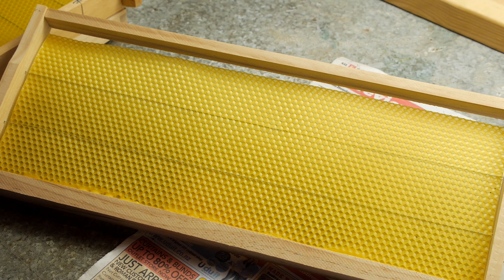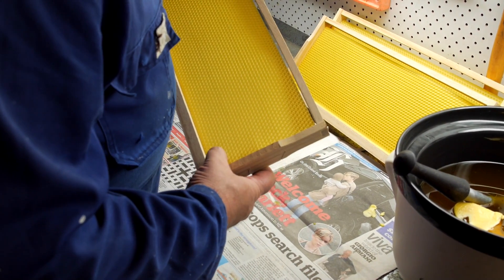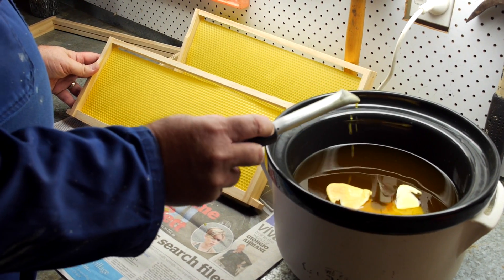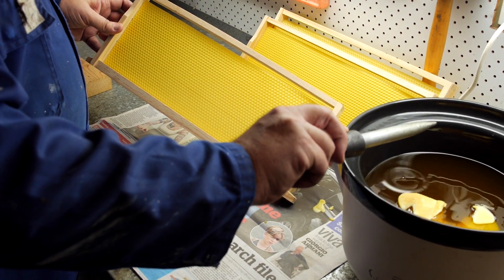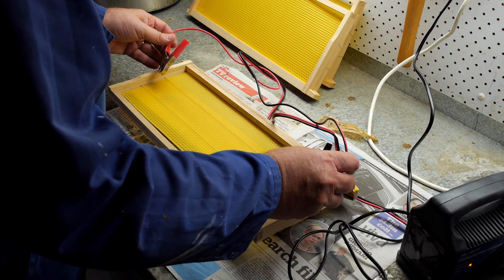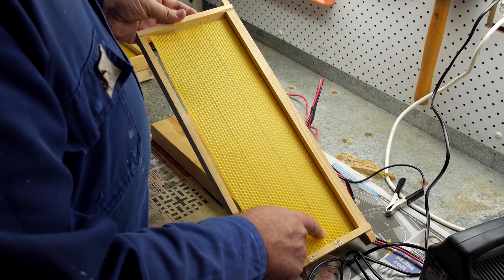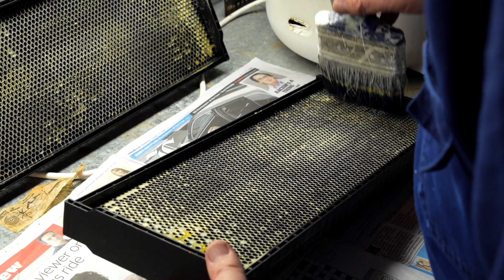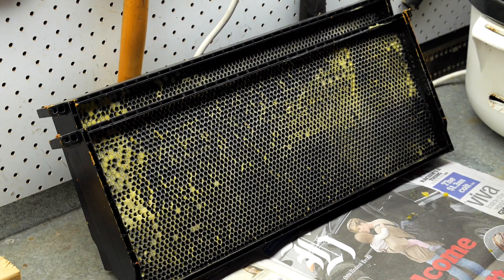Beekeeping Basics with Bruce Clow Wax Foundation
In this video, Bruce goes over wax foundation and its use in a beehive.